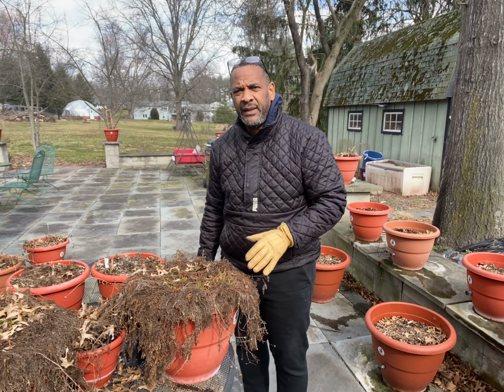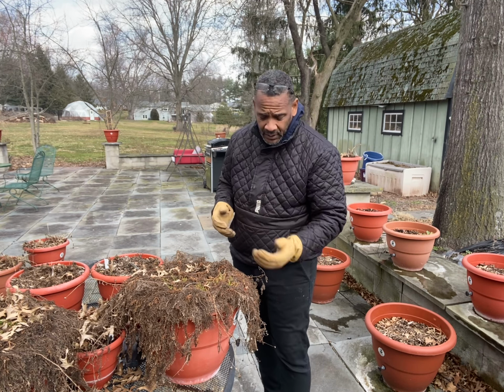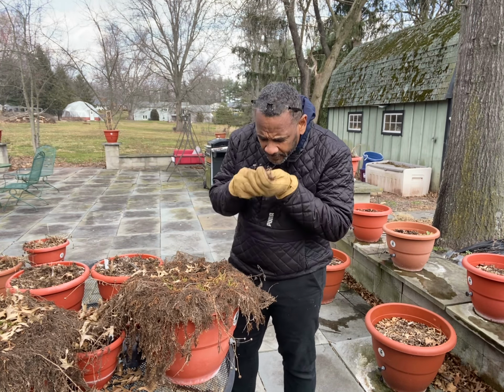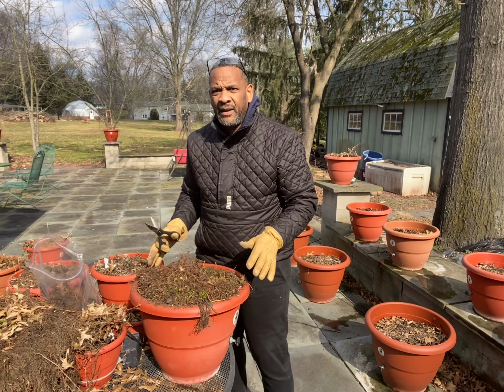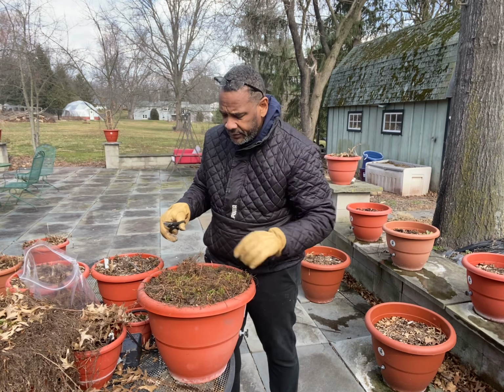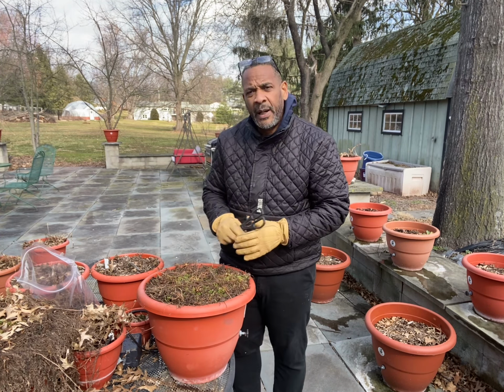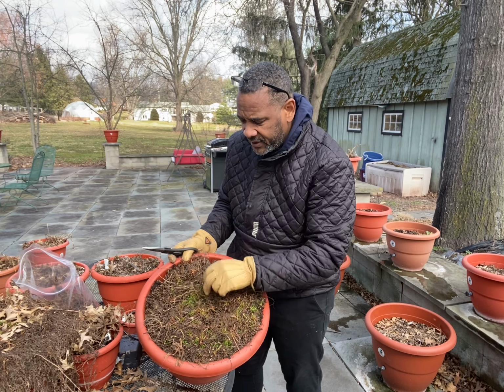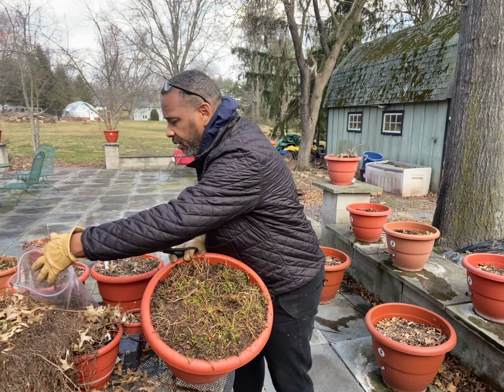Chamomile tea Torpedopot spring cleaning ￼